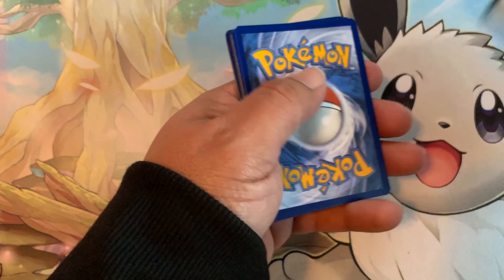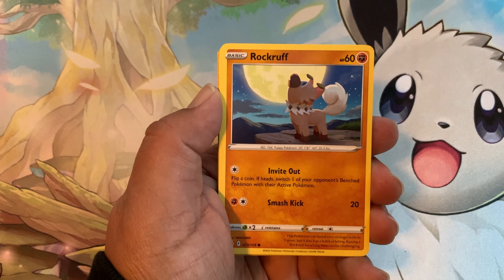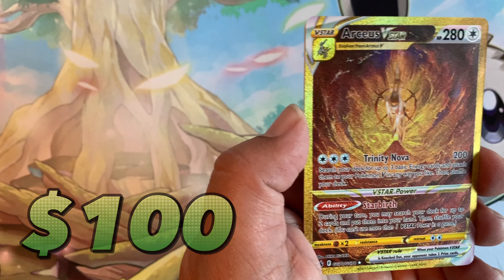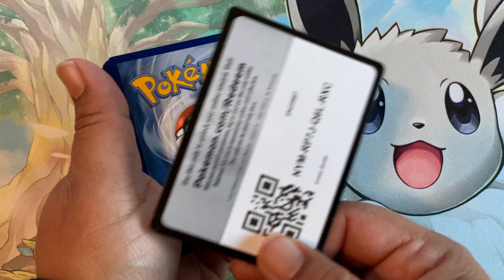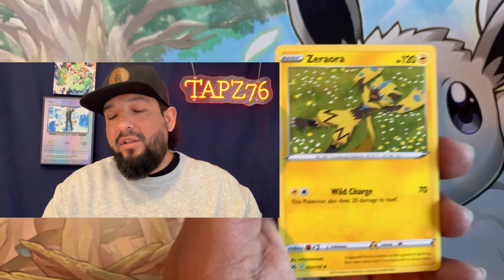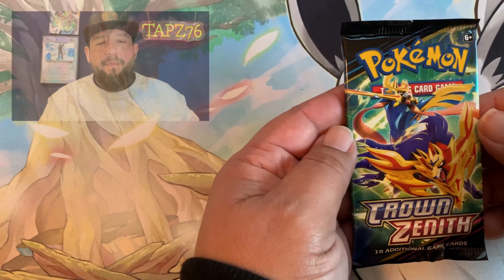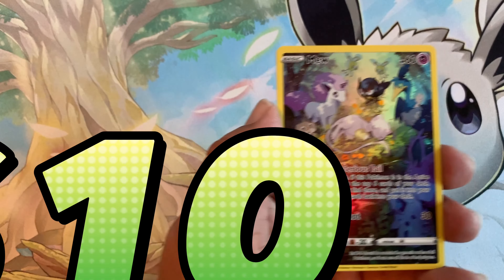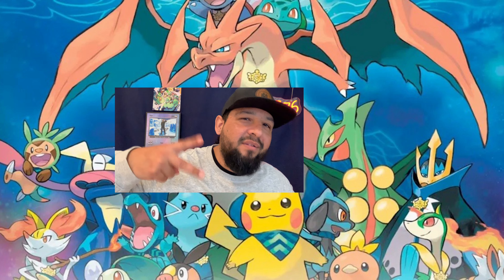Can You Still PROFIT from Pokemon Crown Zenith??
Pokemon Crown Zenith is an amazing set. Filled with a gorgeous cards with fantastic artwork. From the Pikachu secret rare to the Gold VMax cards and all the Galarian Gallery goodies in between. It's no wonder why it is sold out and hard to find at retail. But can you profit from opening Crown Zenith? Let's find out today.